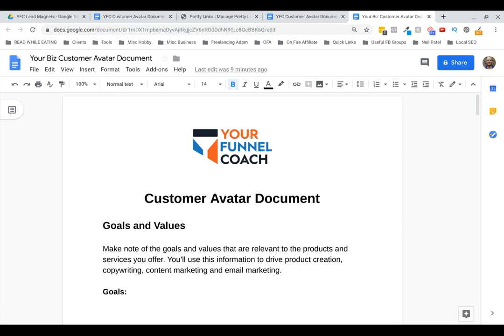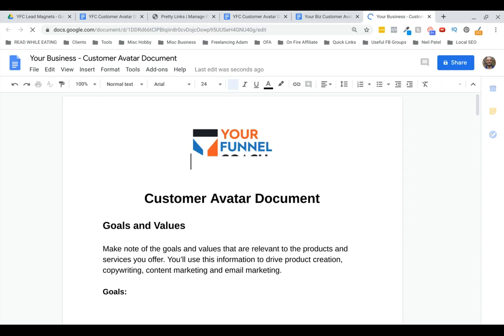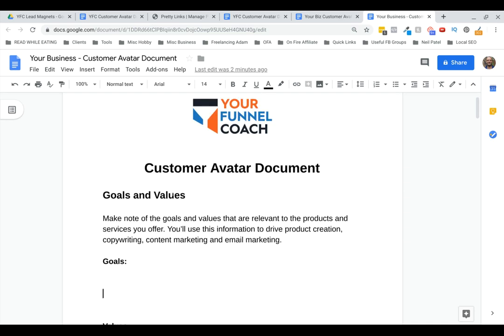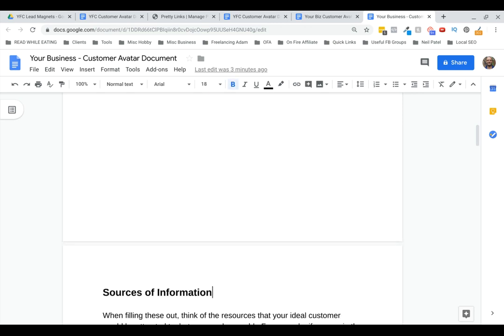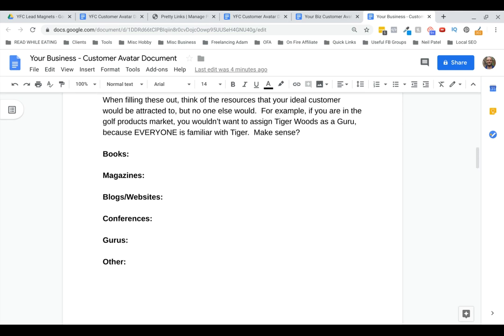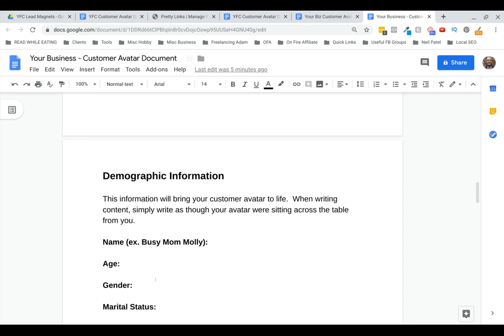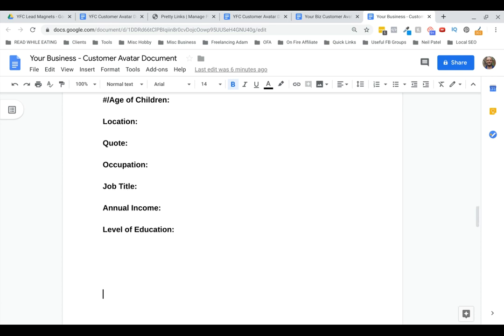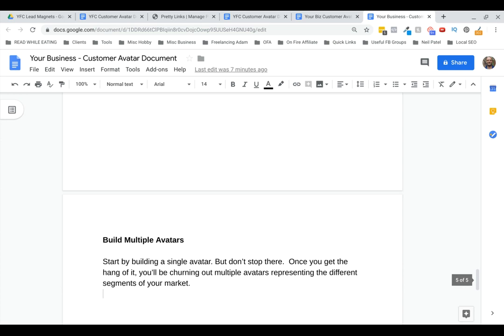How to create your ideal customer avatar